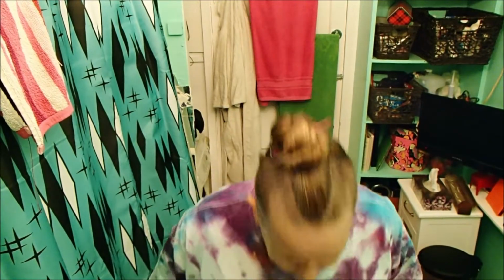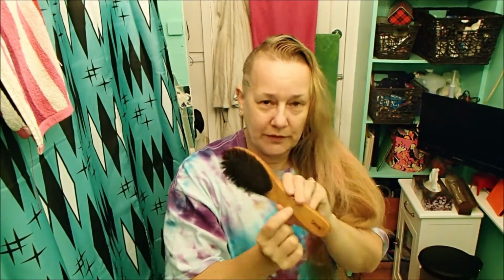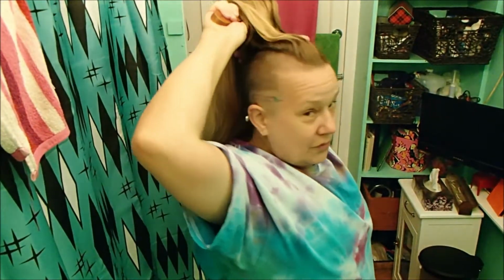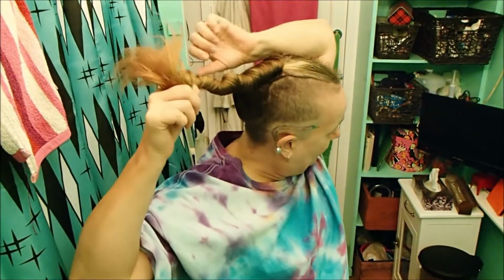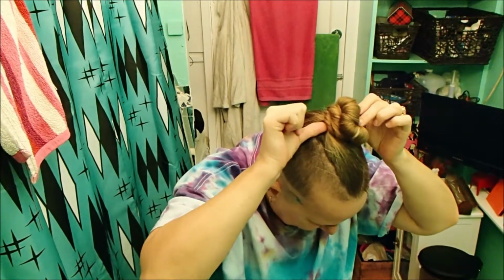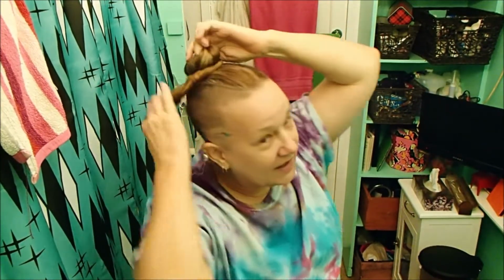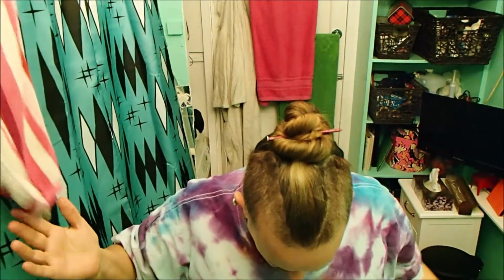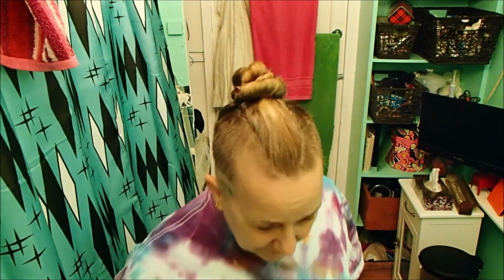hairbun tutorial for very long hair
Very simple hair topknot/bun for very long hair.  Martina, of Simon and Martina, inspired me to create this.  She uses a hair form and lots of elastics and pins to get her hair up. This is just a twist and knot and secure process.